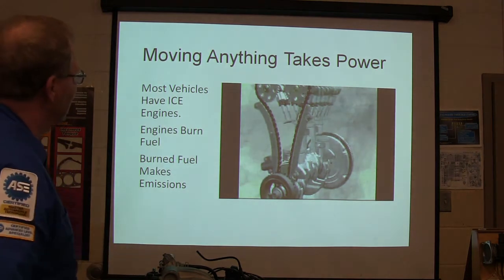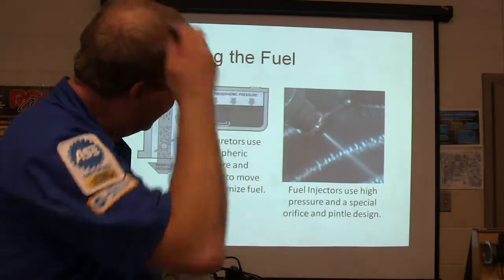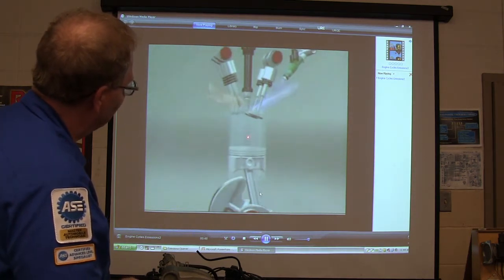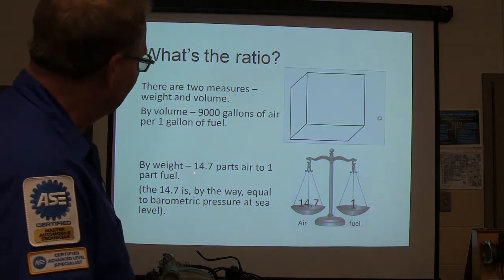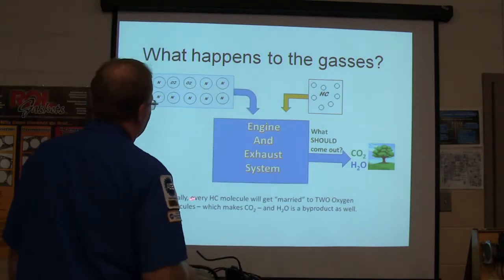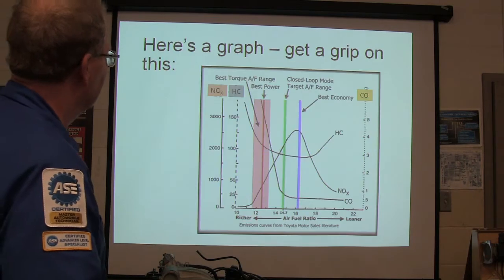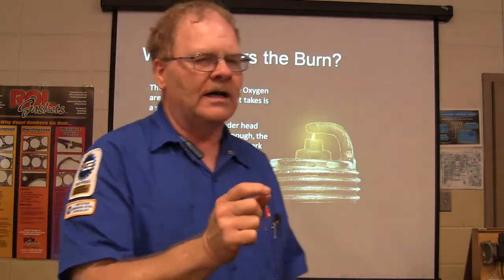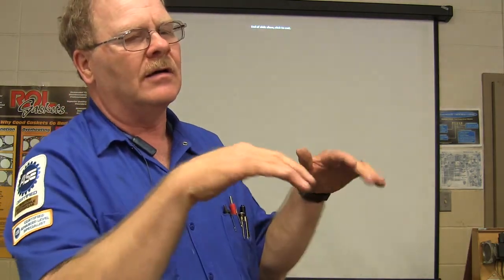Emissions Day One